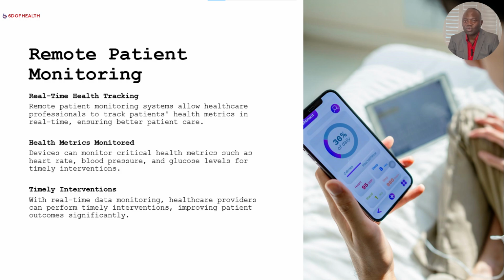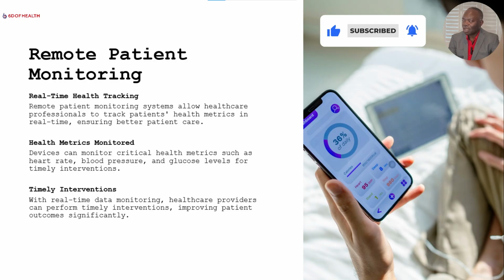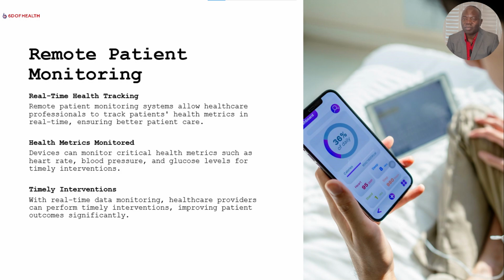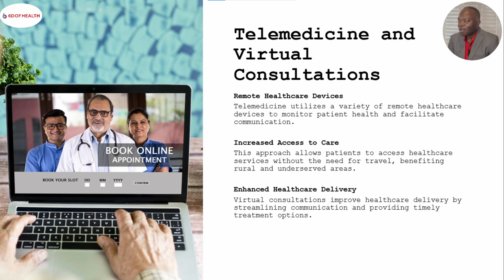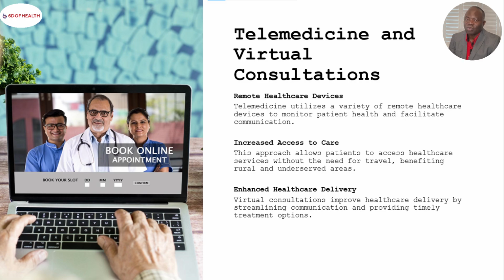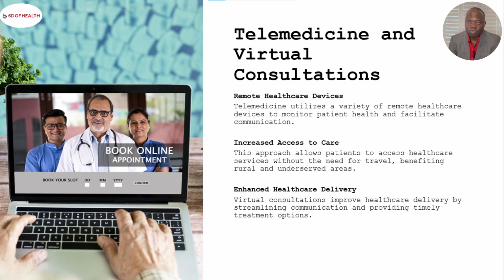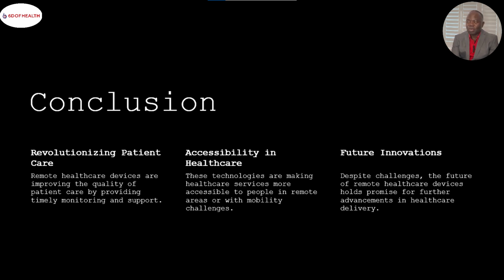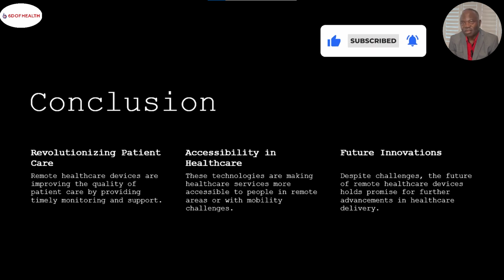The Roles of Remote Devices in Healthcare and Their Limitations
Artificial intelligence is transforming healthcare by improving diagnostics, treatment plans, and patient monitoring through smart devices.
You will learn how best to utilizing remote devices ultimately leads to improved health outcomes and better management of chronic diseases.

Likewise knowing the Continuous Health Tracking is essential and how
Remote devices provide continuous tracking of health metrics, leading to timely interventions and optimized treatment plans.